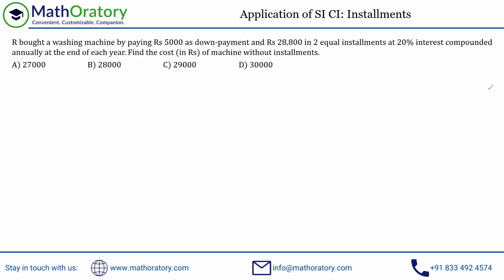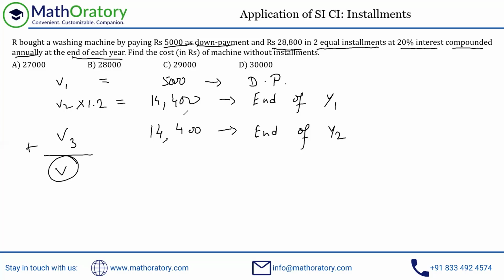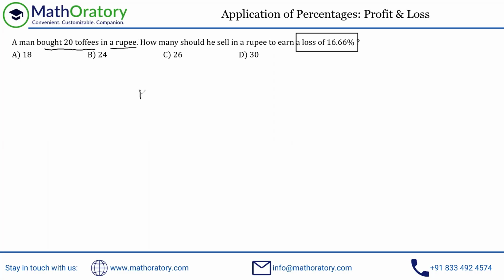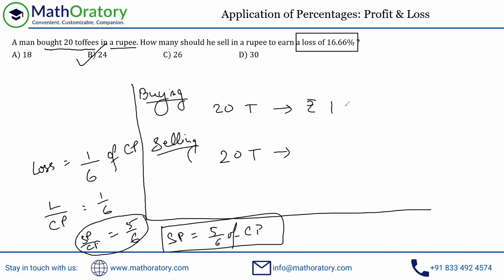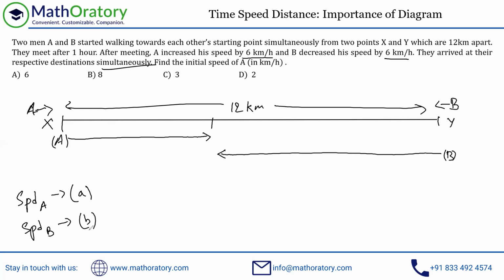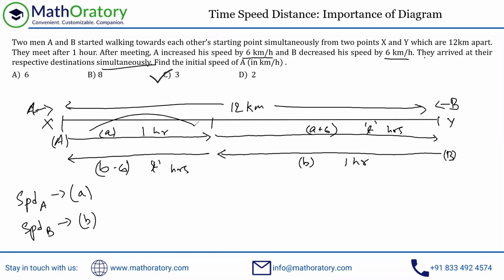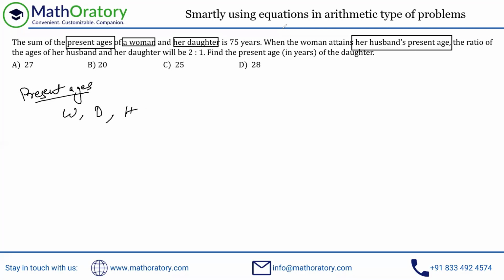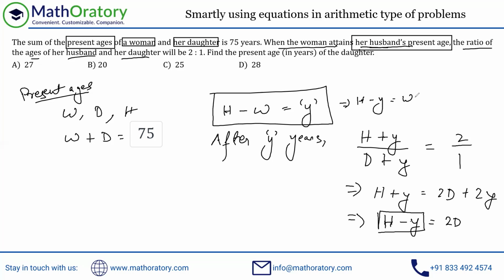Test Prep Made Easy | Episode 31 | Various Arithmetic problems in Quants | CAT, GMAT, NMAT, XAT, etc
Check the four questions shown in the thumbnail and try them yourself once.